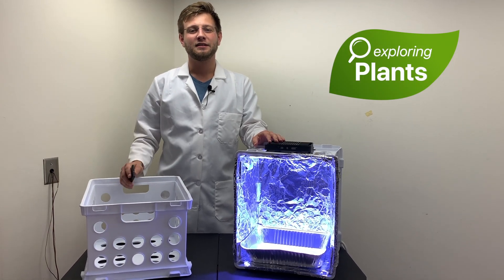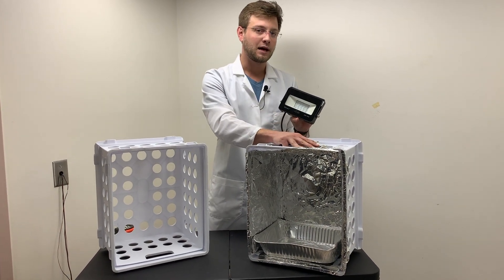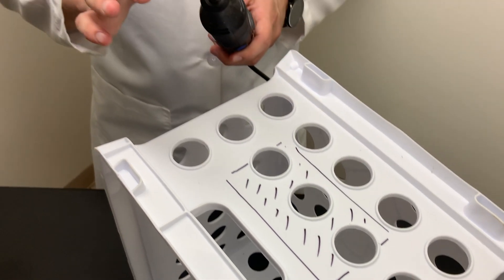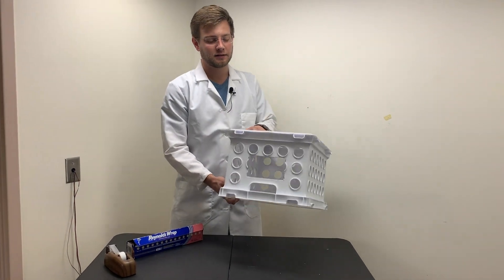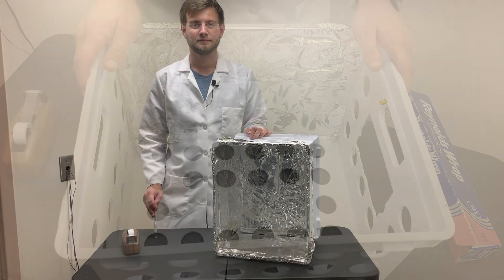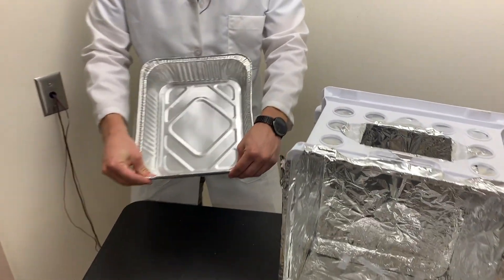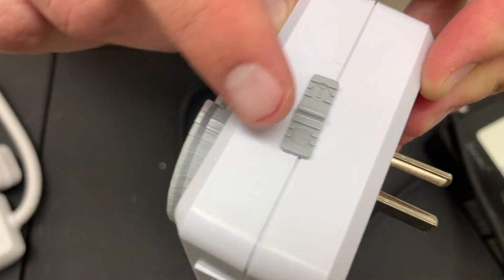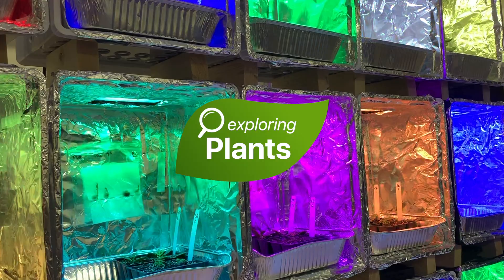Building RGB Plant Growth Boxes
Learn how to build modular multicolored LED plant growth boxes! Use these to do amazing experiments studying plant growth and development! Great for classrooms, science fair, or the home scientist!